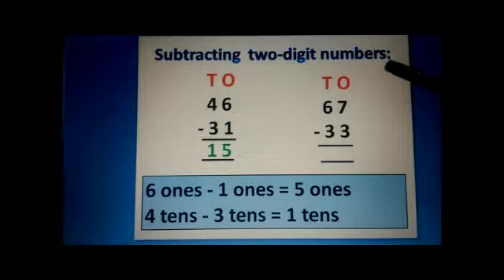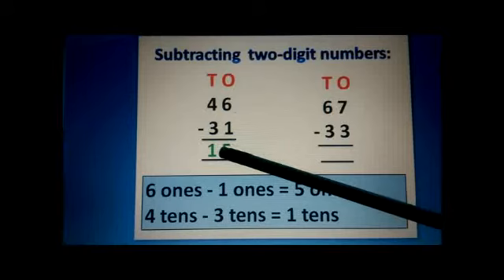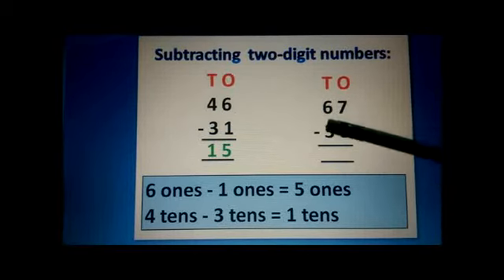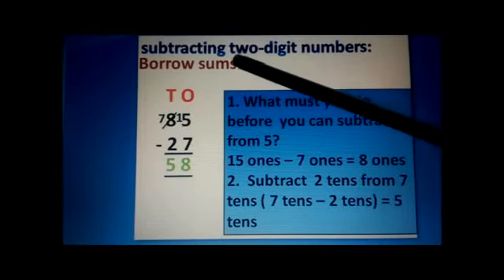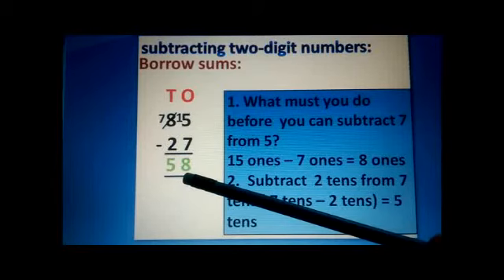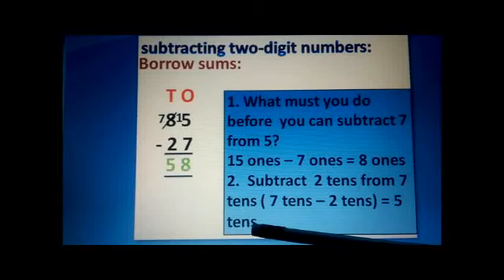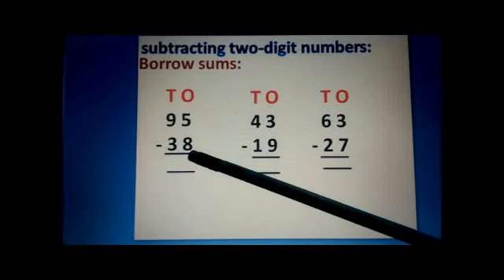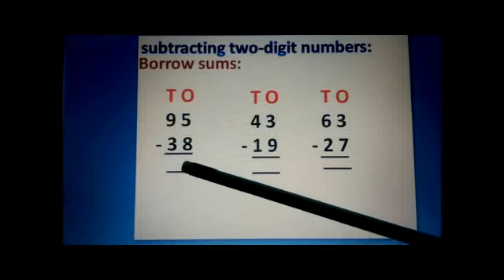Class III Maths A LEC 5 SUBTRACTION PART 1